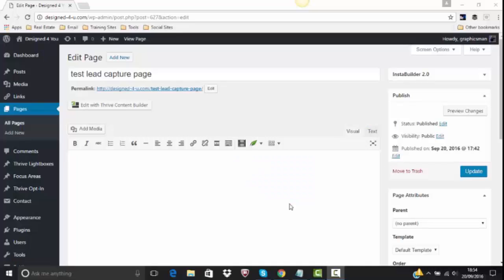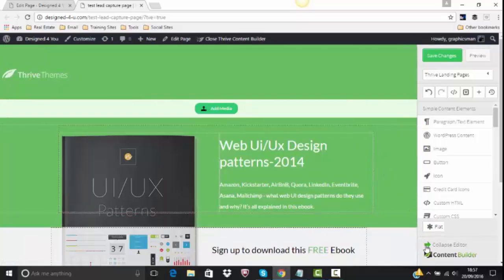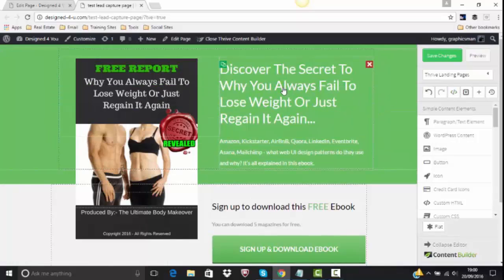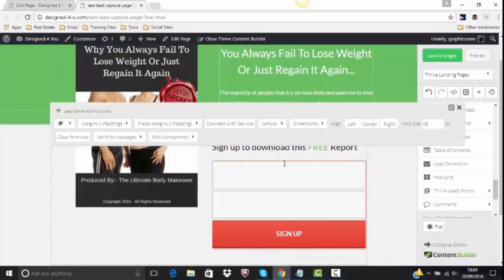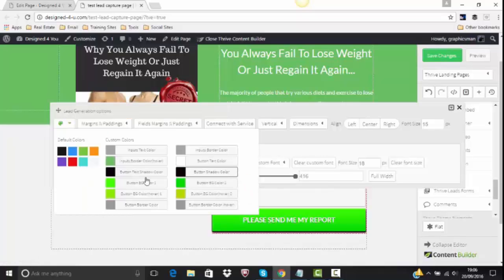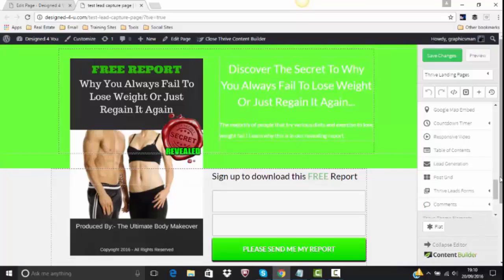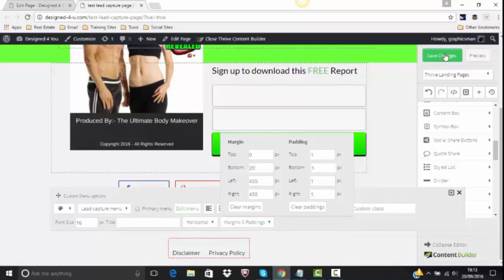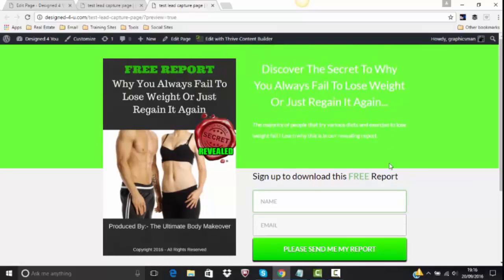How To Create Your Own Lead Capture Page Using Thrive Content Builder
Discover how to create lead capture pages using the Thrive Content Builder.  If you want to know more about Thrive Content Builder you can check it out

If you have any questions please post them below in the comments or visit my Facebook page.